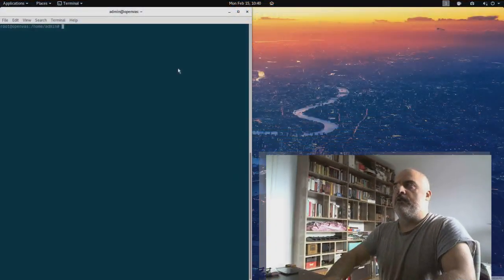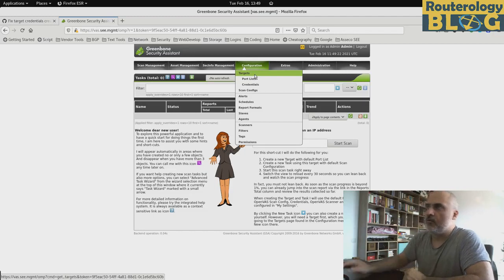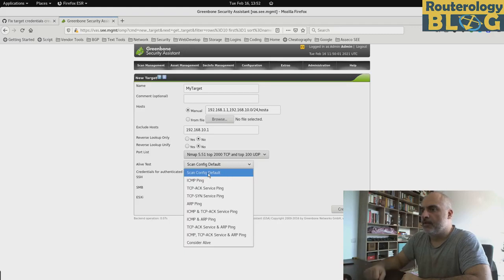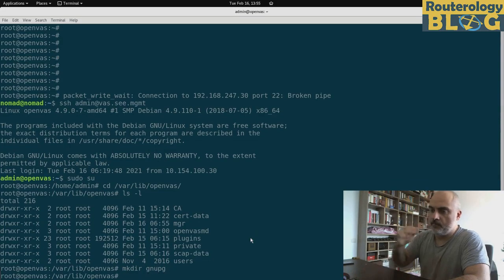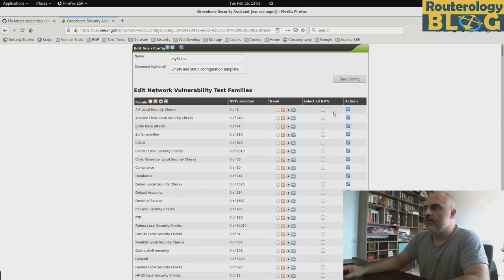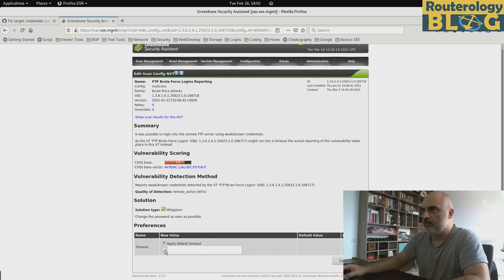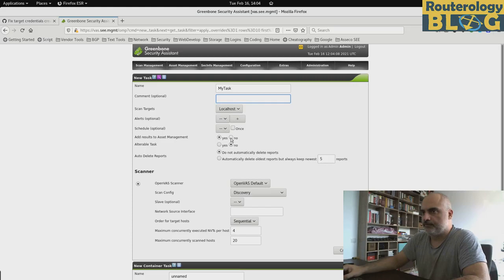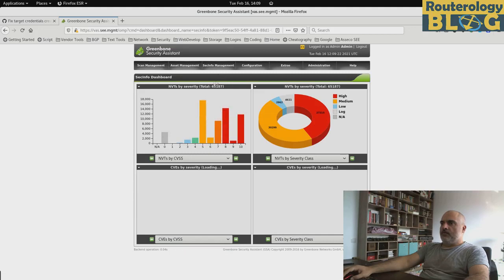OpenVAS - Part 3 (Configuring Scans)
In this third and final part of the series, I will show you how we actually configure our targets and scans, and put the product to work.